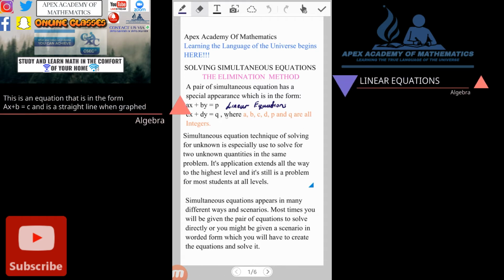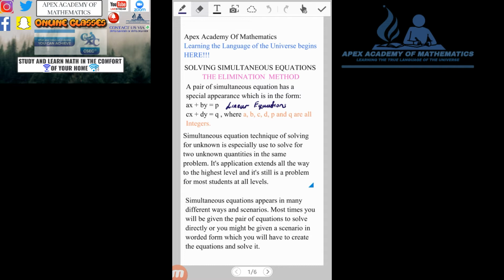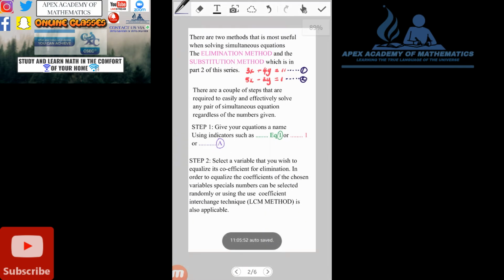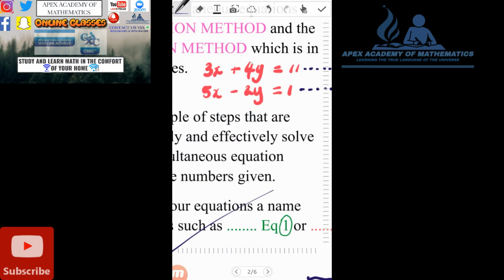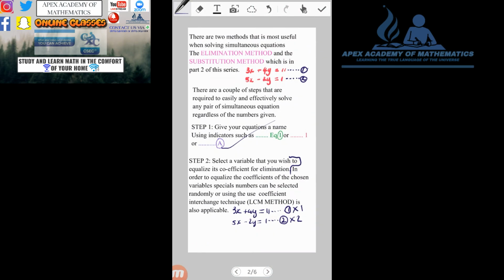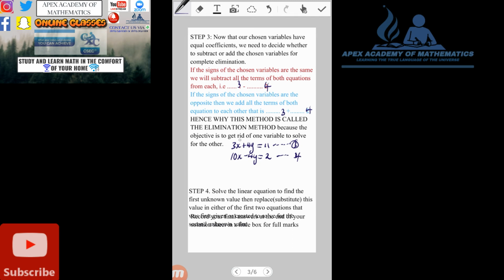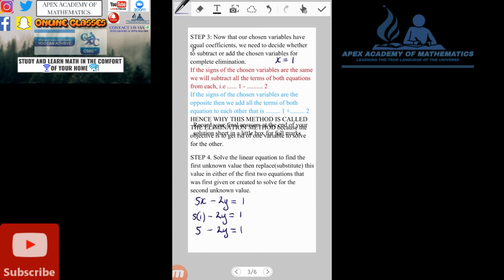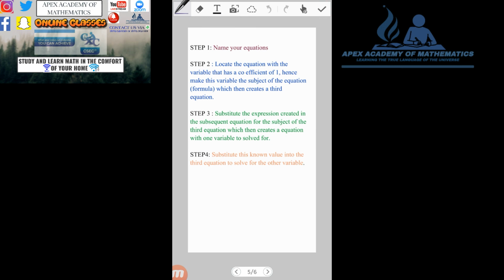SOLVING SIMULTANEOUS EQUATIONS|EXPLAINED PART 1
I'm this video I will be explaining the consepts of solving simultaneous equations using the elimination method. This video uses a slightly varying approach towards the explanation but is in deed a clear demonstration of the correct steps to take mistakes to look out for a misunderstandings being cleared up.